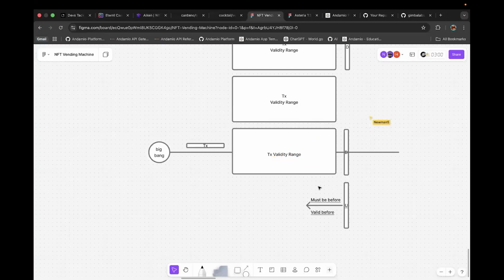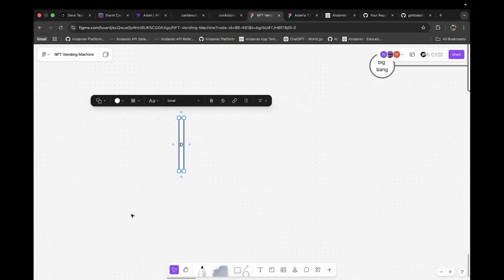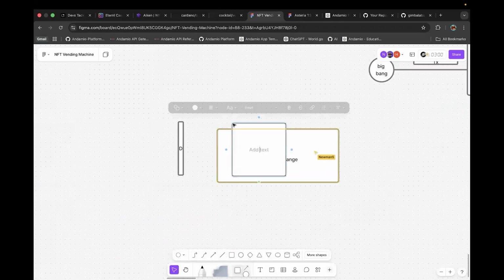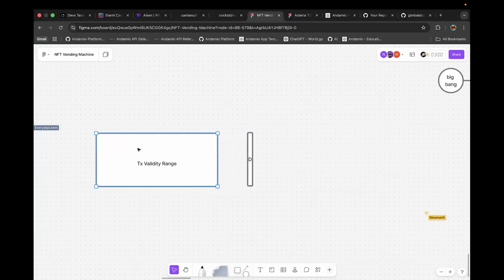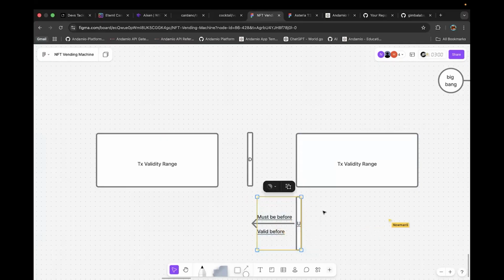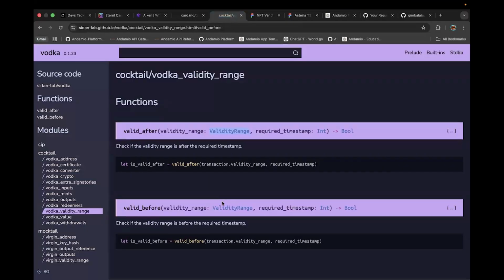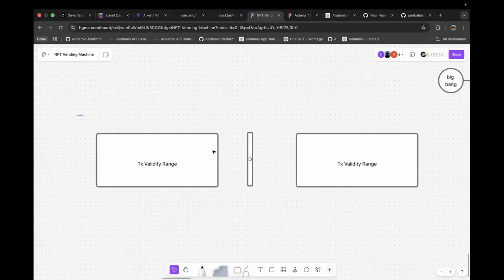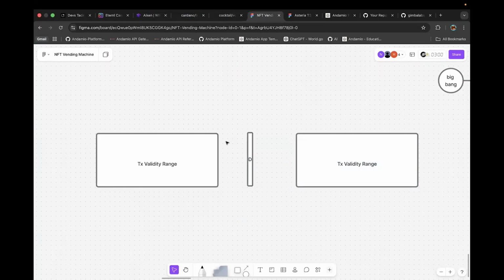Deadline as a two way switch